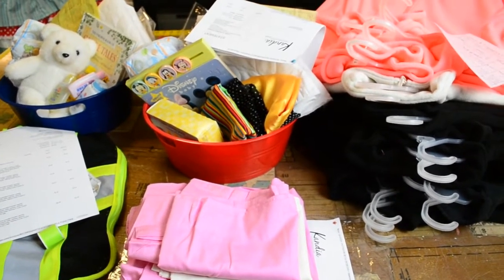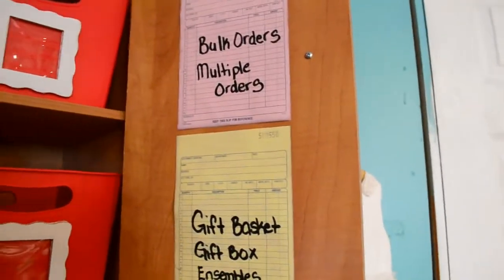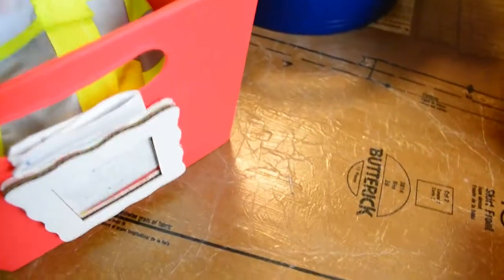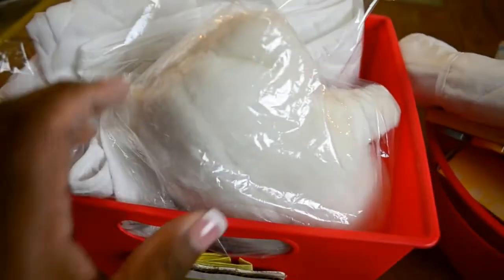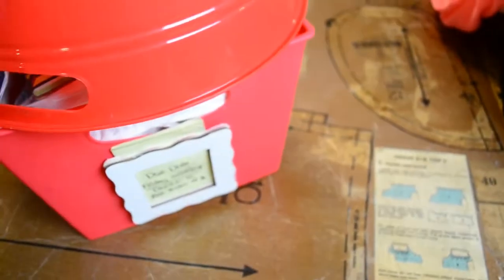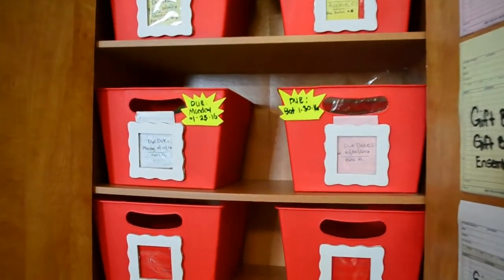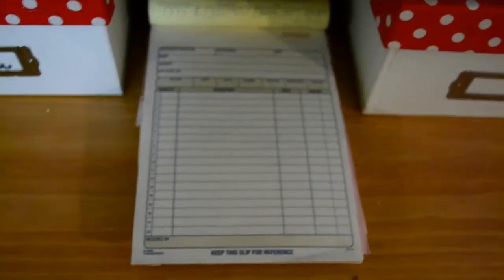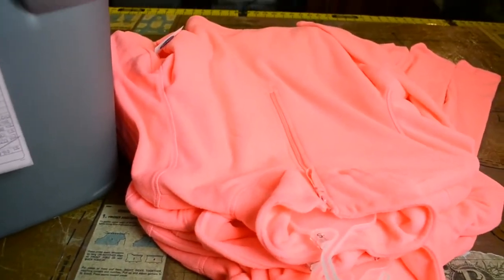Part 2 Storage System: Work In Progress Sewing Embroidery Orders & Studio Tour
Please bare with me! I got a new camera and I do not know how to work it!  However, this video is Part 2 and shows you how orders are stored after they are processed or while they are in a work in progress.  This system is for hobbyist and home based craft, sewing, embroidery business owners.

Part 1: How to process, manage and track your sewing embroidery orders